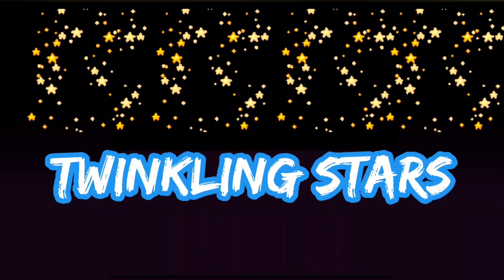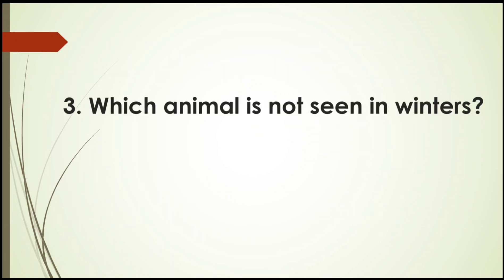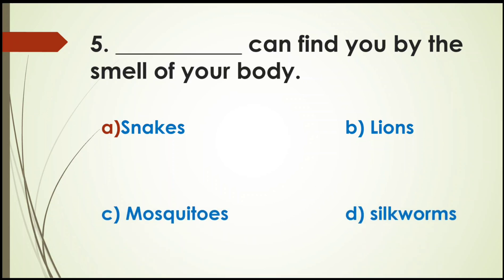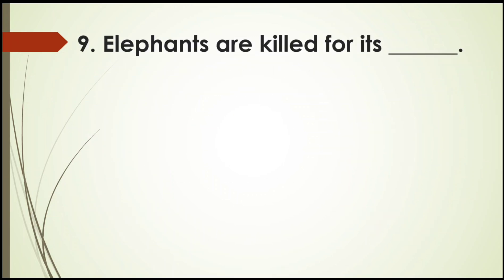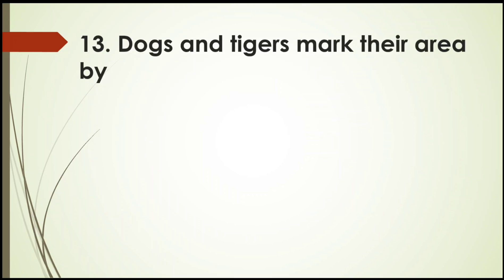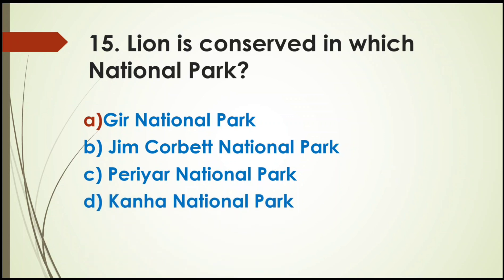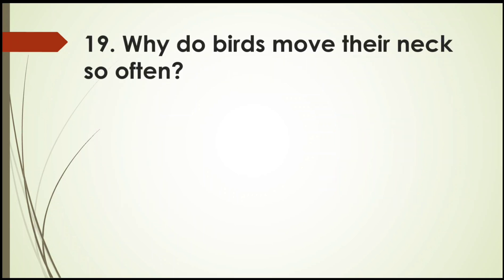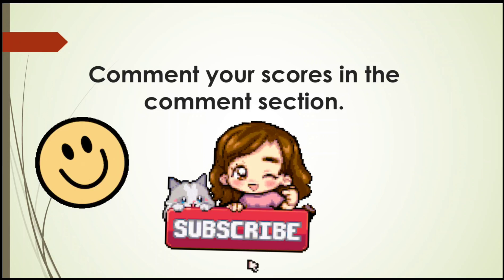Quiz based on chapter super senses l class 5 EVS l MCQ l with solution